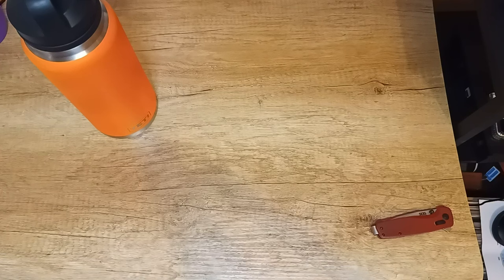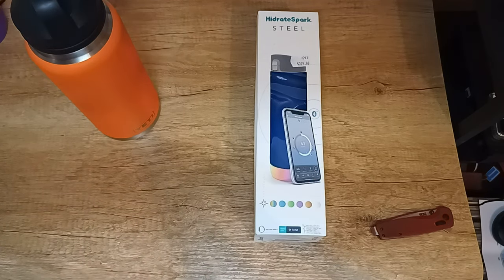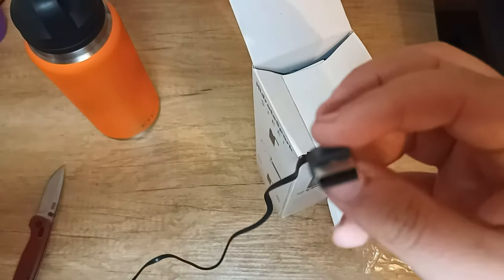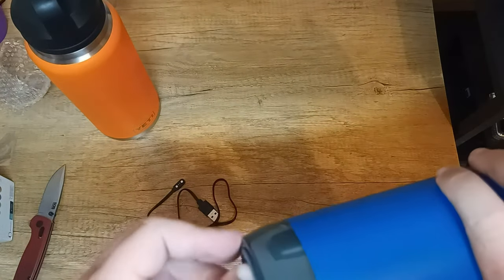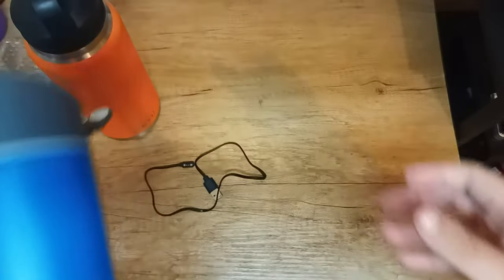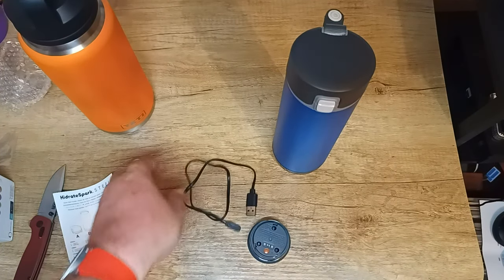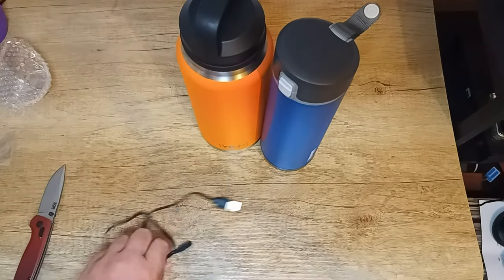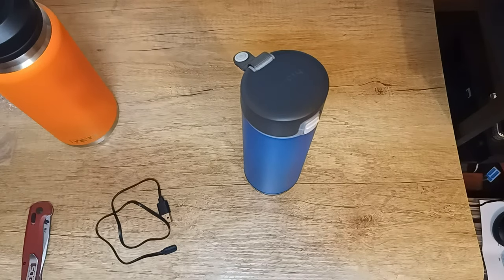Hidrate Steel Smart Bottle- Unboxing/First Impression.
Nathan from Geek In Da Kitchen went exploring in his local JB HI FI and managed to cop himself a Hidrate Steel Smart Bottle with the CHUG Lid.

In today's video Nathan speaks dynamically about his first impressions with the smart bottle and unboxes it, any one who knows Nathan knows that he is a major yeti fan, you can even see the Yeti sitting on the desk in frame!